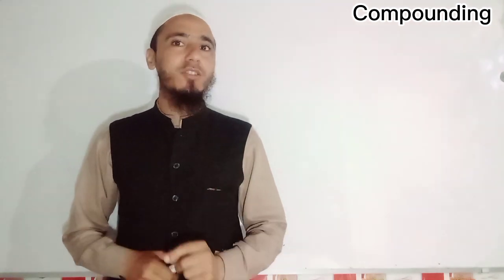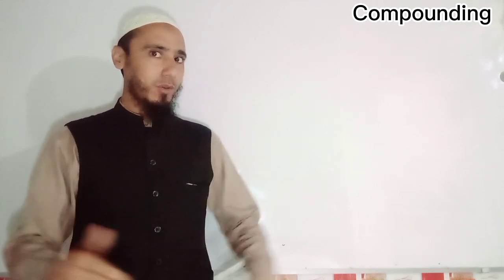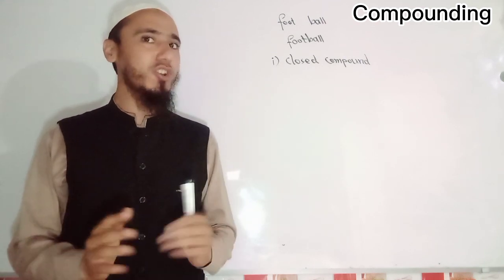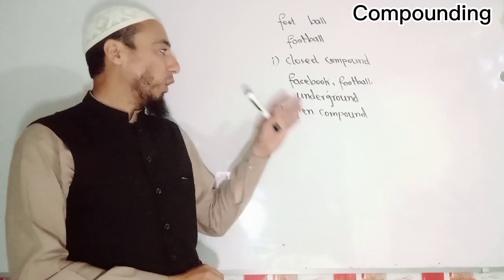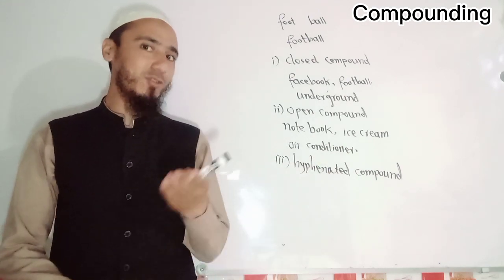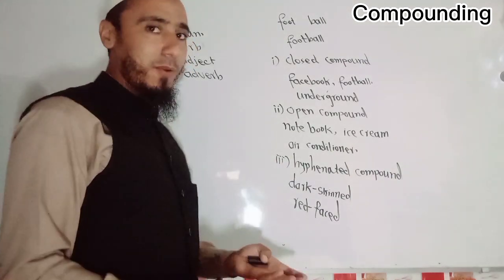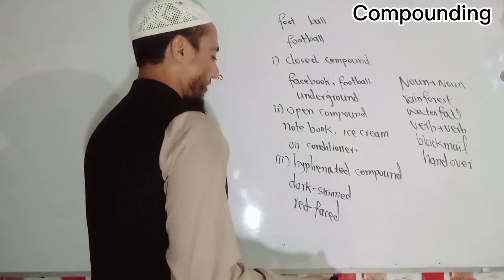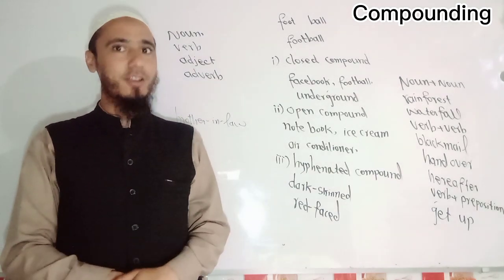Compounding in Linguistics| by Muhammad Alamgir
Honourable listeners and respectable audience Assalamualaikum. The topic covers compound, types of compound, closed compound, open compound and hyphenated compound with examples.